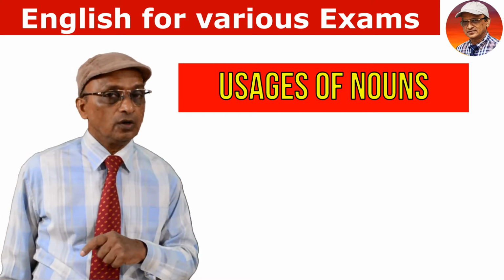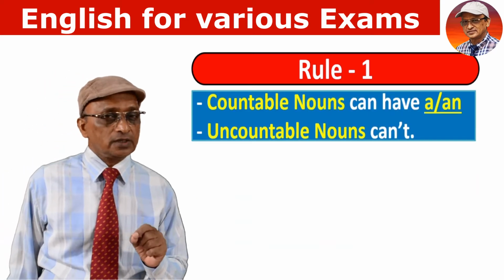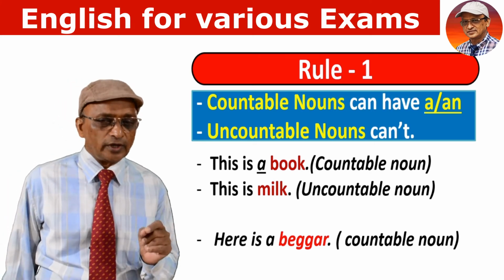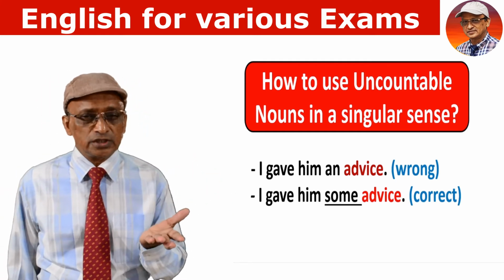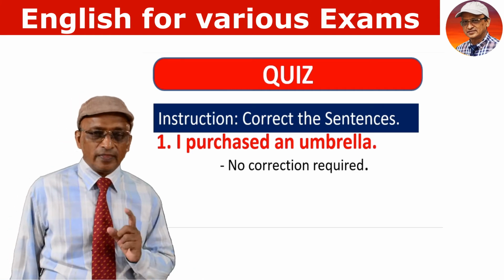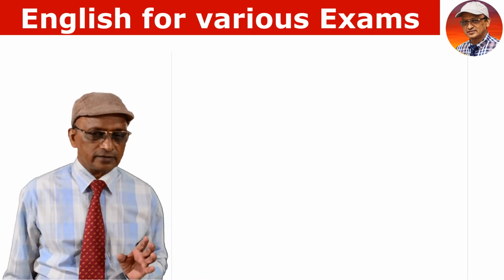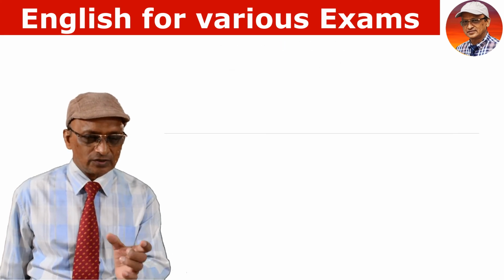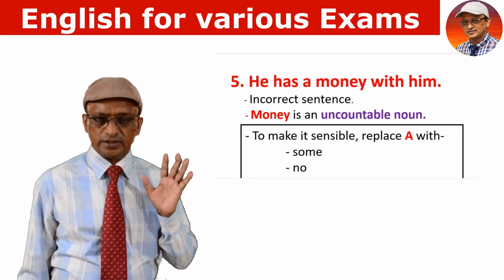Usage of Nouns in Grammar I correct usage of nouns I UsageOfNouns I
This video "USAGES OF NOUNS... PART-1" is a comprehensive presentation of the uses of Nouns in English Grammar. It covers the important functional aspects of Nouns, from the perspective of different Competitive Exams and the requirements of academic examinations in schools and colleges. It is going to serve the purpose of the aspirants for competitive exams while being quite useful in improving the linguistic proficiency of the students. In the present environment of competition in every educational sphere, this video will be an effective linguistic supplement.